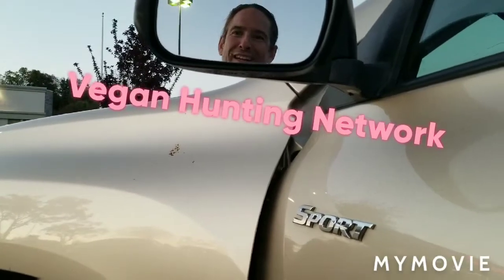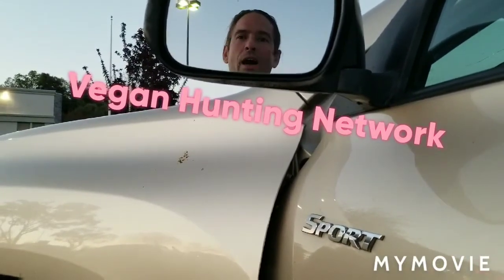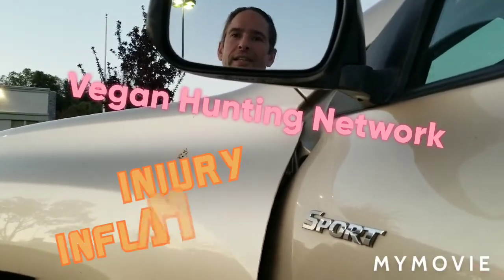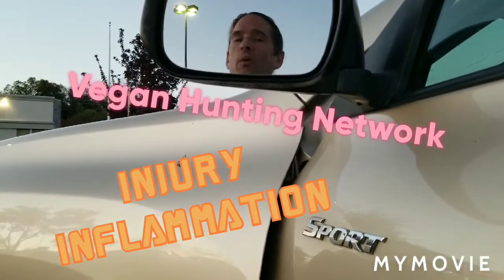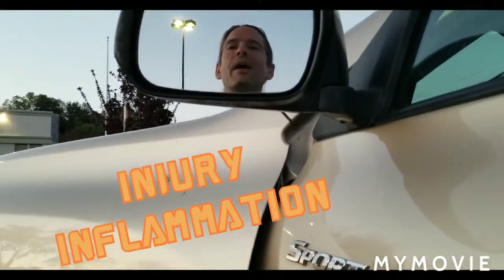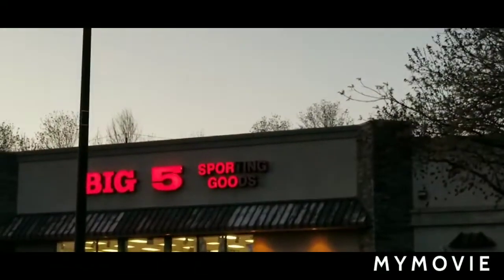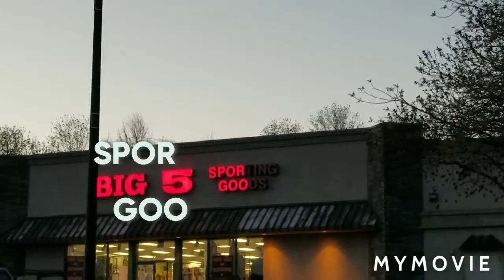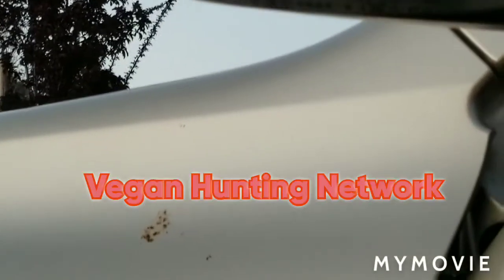vegan hunting network. 17 Medicare Goo.